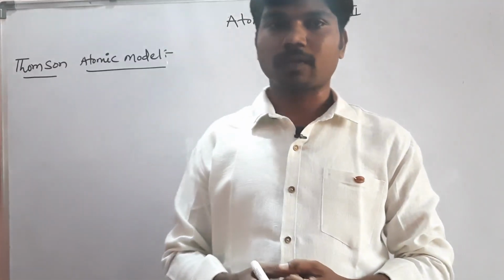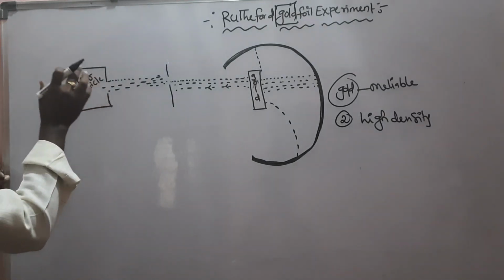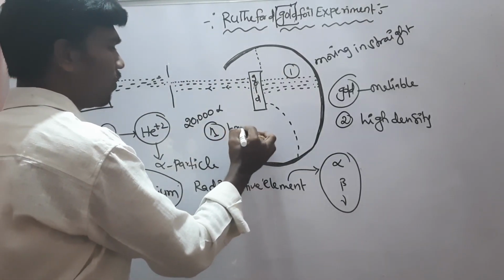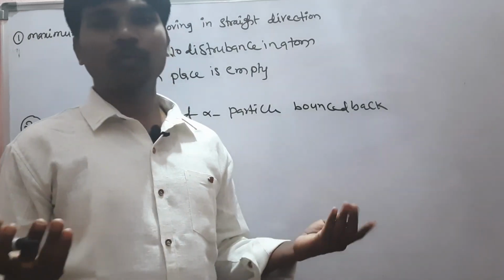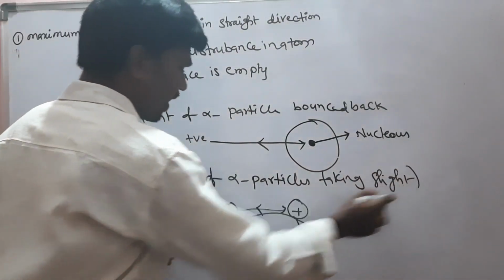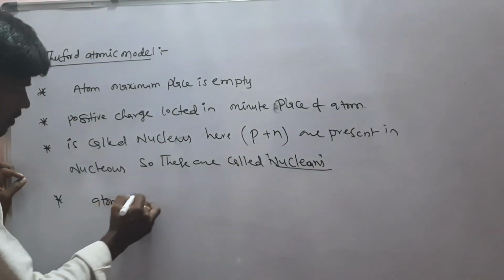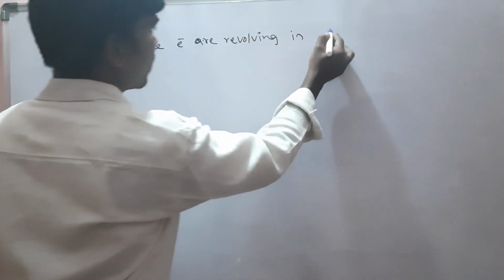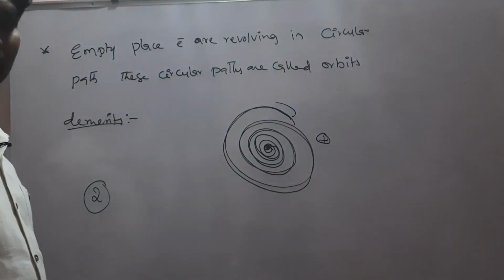atomicstructurepart-2#manoharchemistry#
in this video I explained atomic structure part2 which is very helpful for the students those who preparing for compitative exams jee mains and neet if u like my videos plz share subscribe and comment thank u

chemical kinetics play list